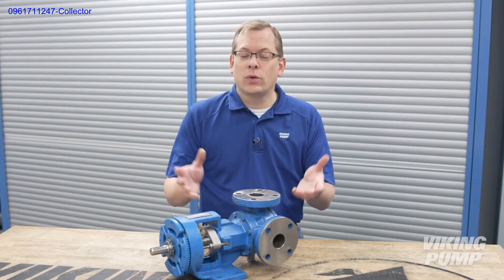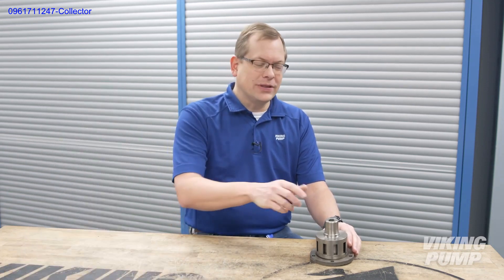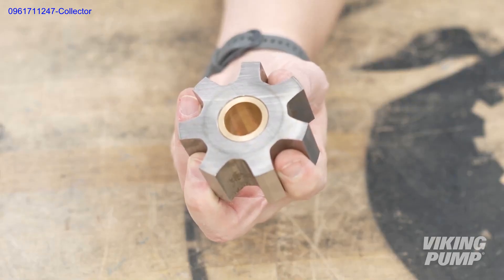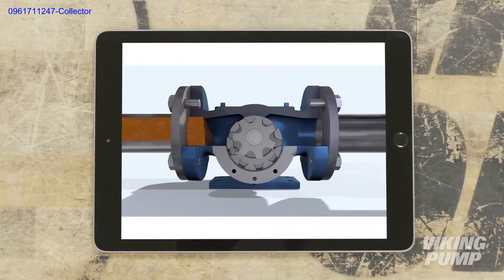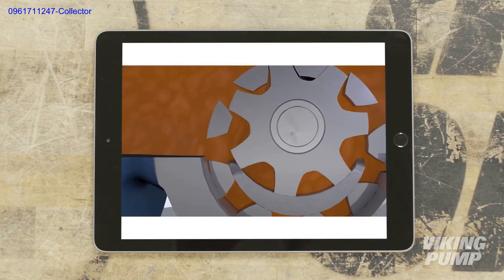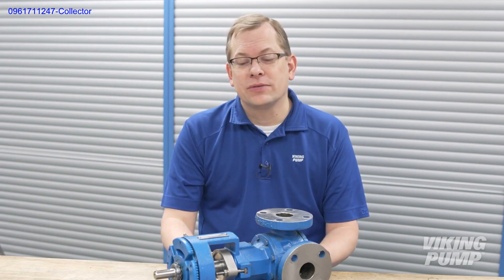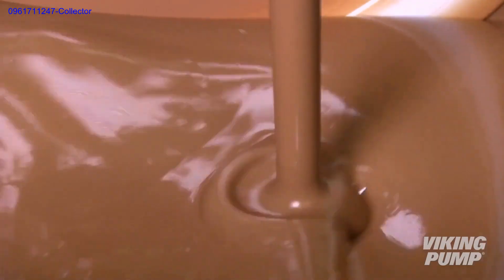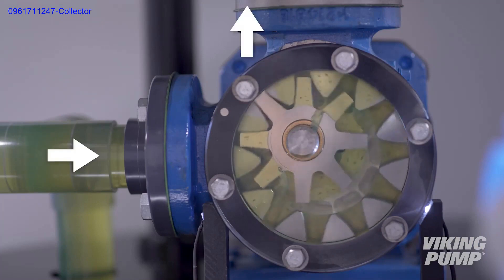Bơm bánh răng ăn khớp trong - cấu tạo và hoạt động